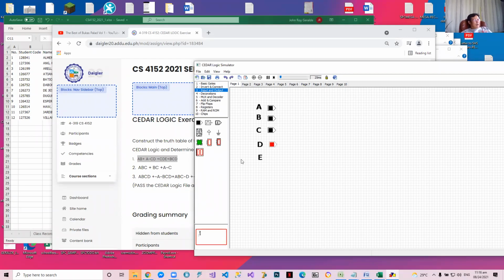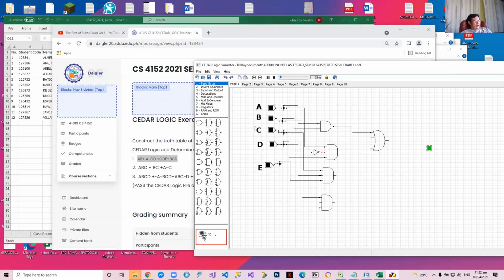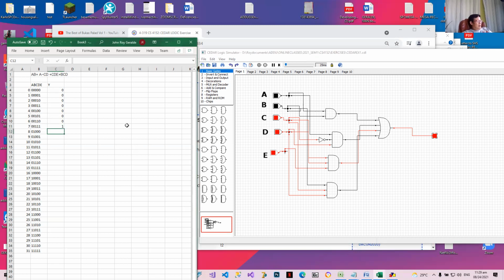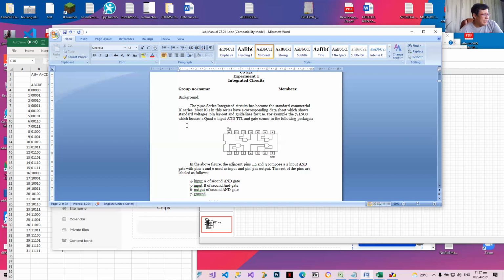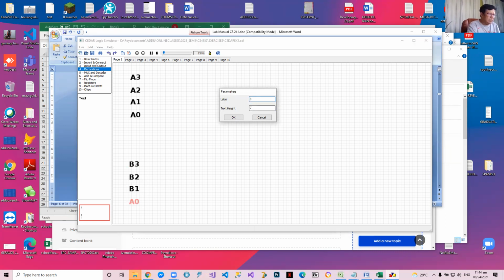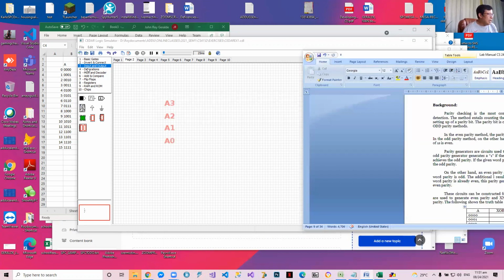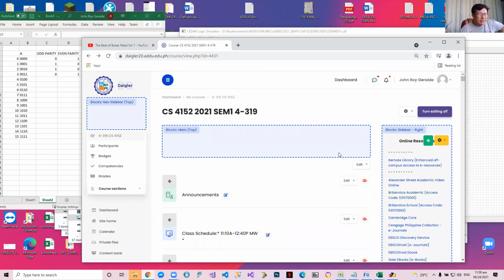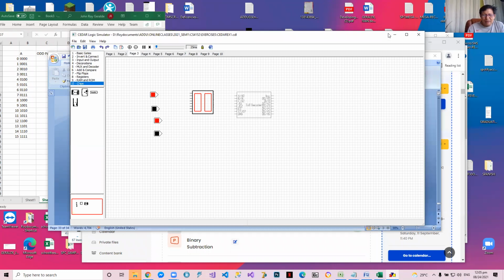ZOOM Meeting CS 4152 2021/08/24 Experiments 2 and 3